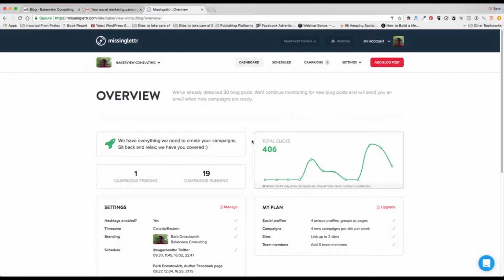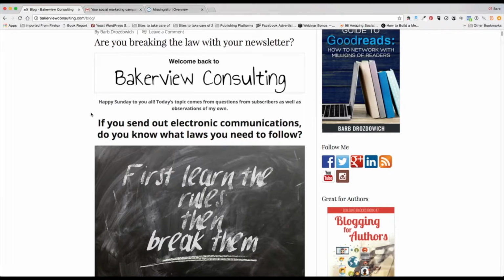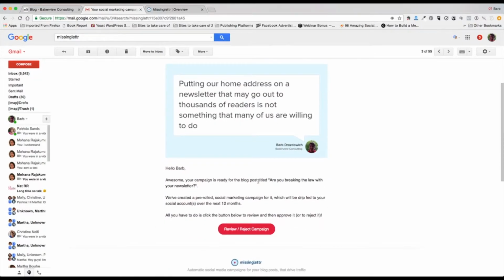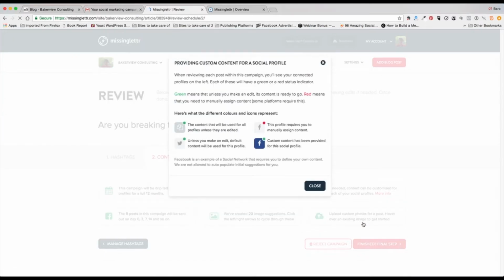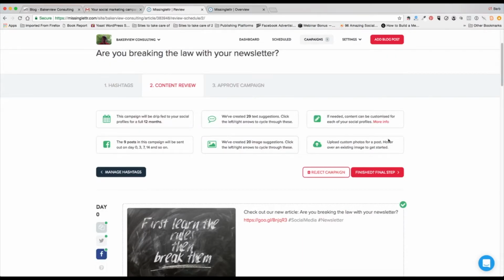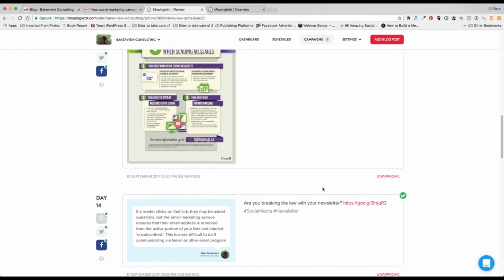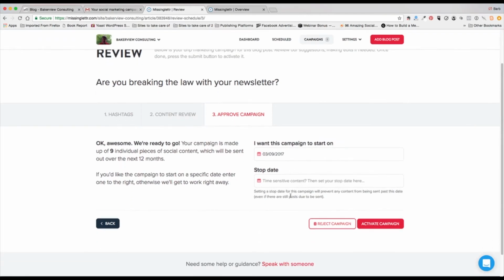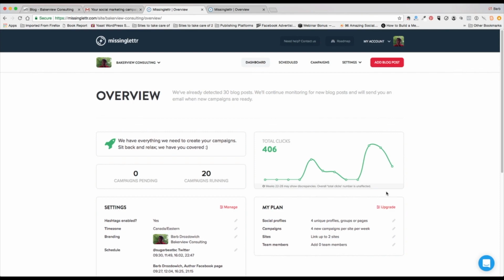How to use Missinglettr to increase engagement with your blog posts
Are you looking for an easy way to increase engagement of your previous blog posts? Tired of trying to remember to re-share your evergreen content? Look no further than Missinglettr. This video explains how to simply and easily automate the process of circulating your blog content and widen your audience.